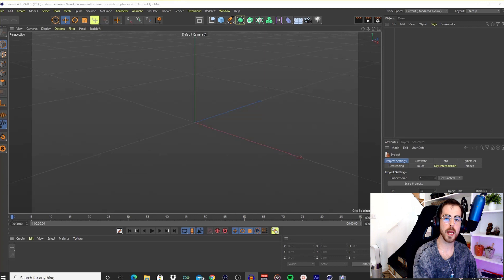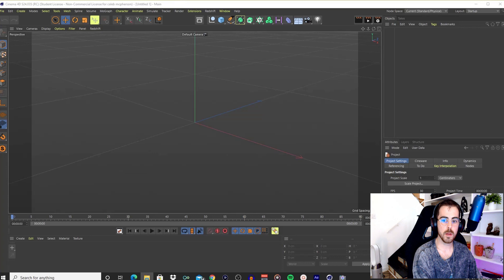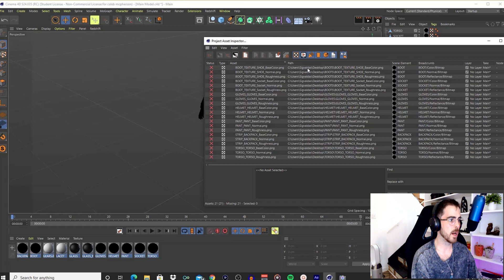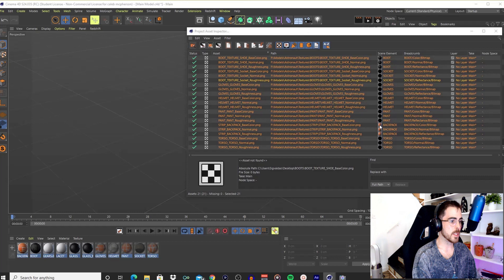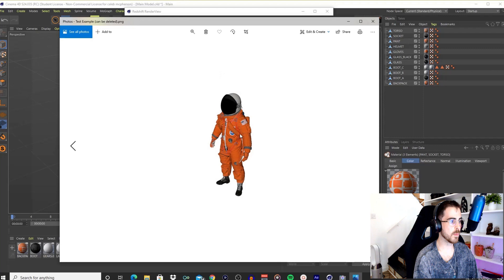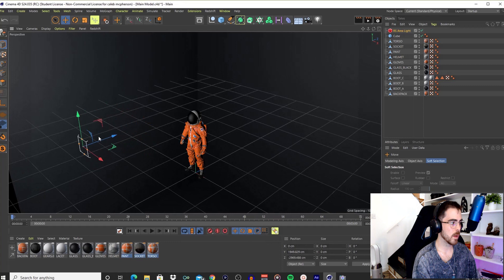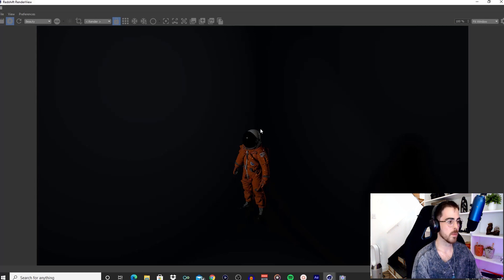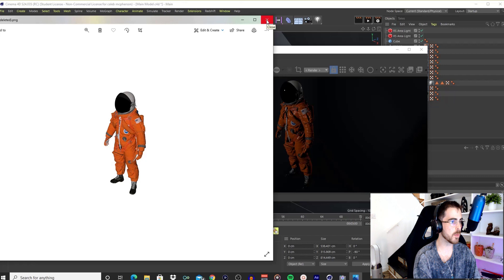How to Import 3D Model into Cinema4D WITH MATERIALS! Cinema 4D Tutorial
I bought this 3D model off cgtrader. When you import the model file into C4D, there are a couple extra steps you have to take in order to get the model looking like it should.